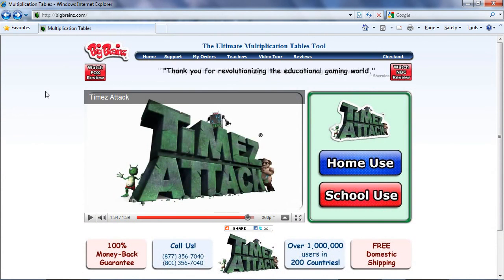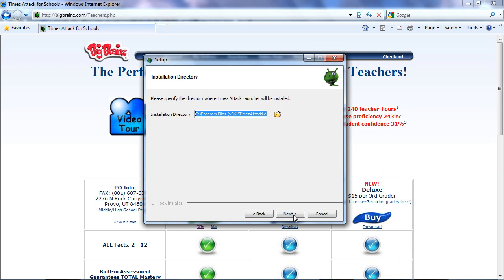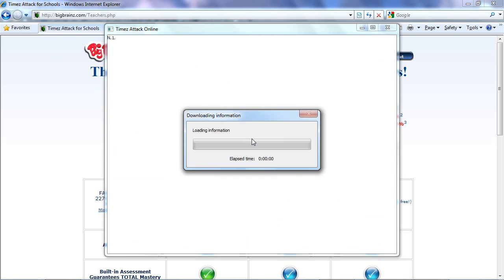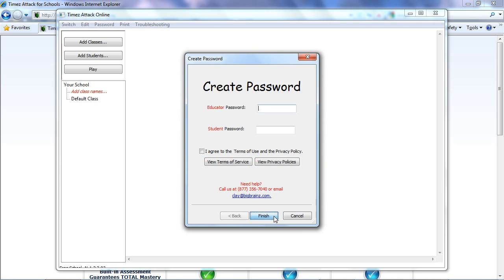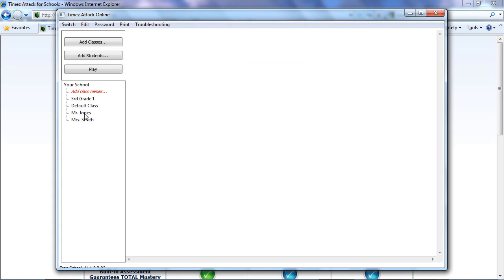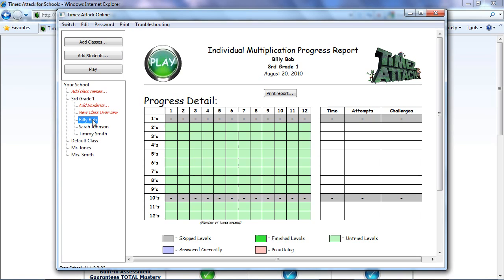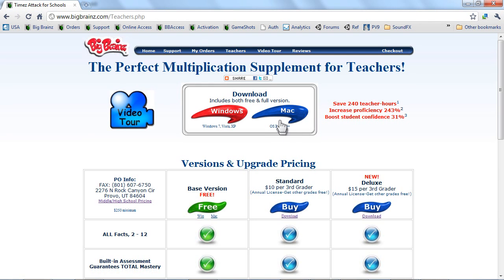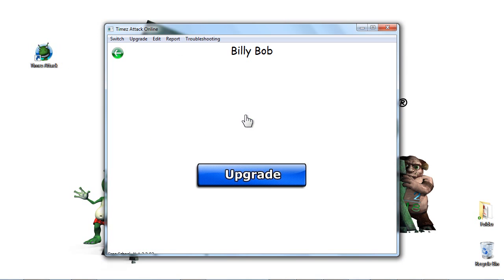Timez Attack Setup Video for Teachers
A quick walk through of setting up Timez Attack for your school.